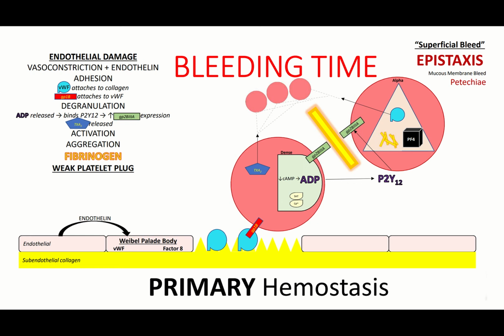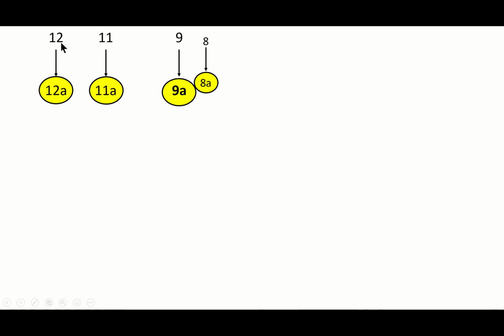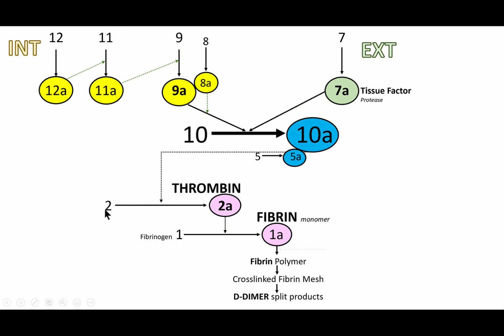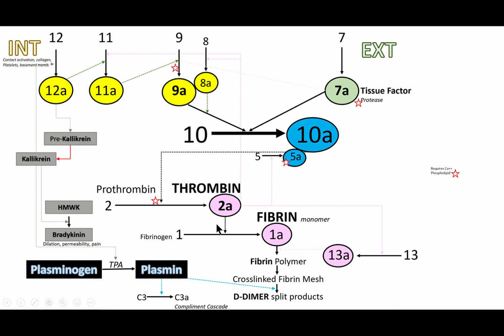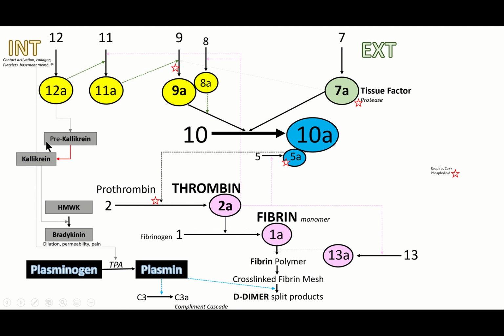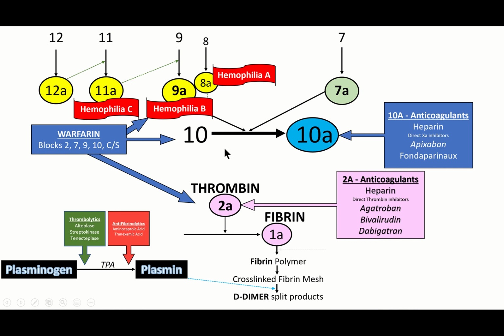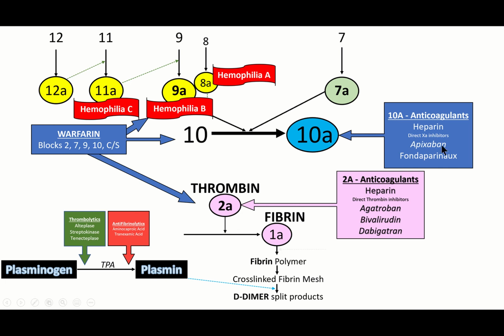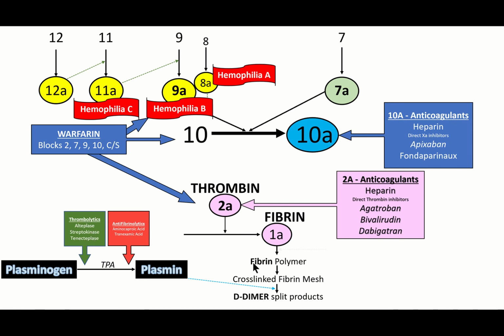USMLE Tool: Secondary Hemostasis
Secondary hemostasis steps, associations, and mapping.

Remember, warfarin affects the extrinsic pathway and is monitored by PT. Heparin affects the intrinsic pathway and is monitored with PTT.